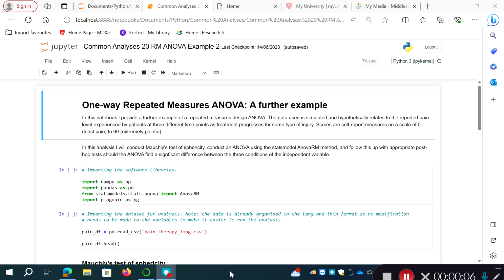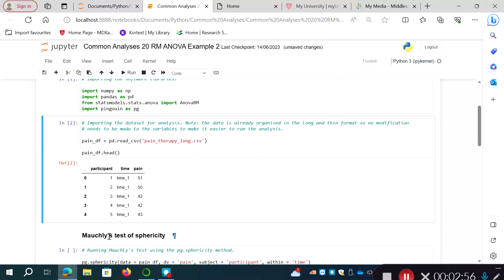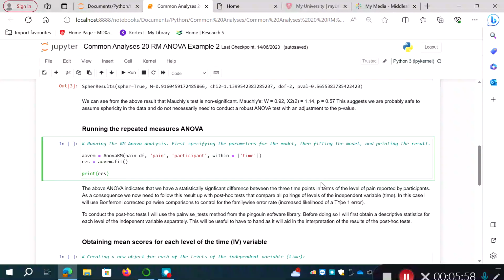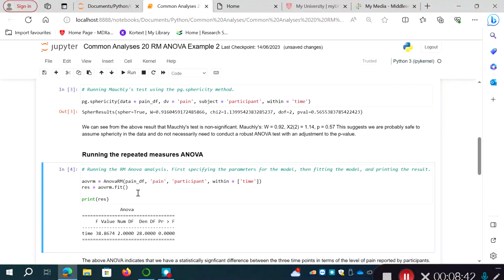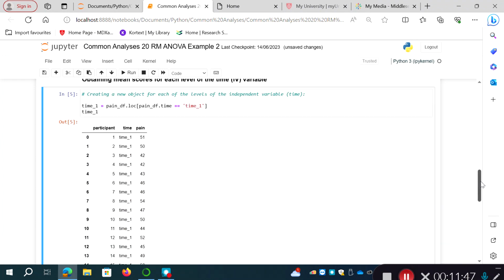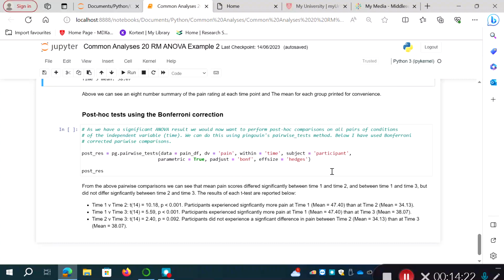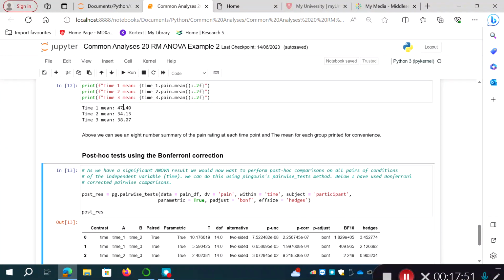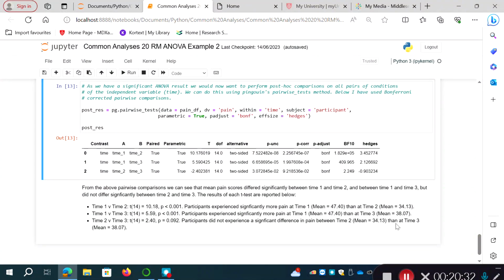Common Analyses 20 RM ANOVA Example 2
In this video I demonstrate how to conduct a one-way repeated measures ANOVA using statsmodels and conduct tests of assumptions and post-hoc tests using pingouin.